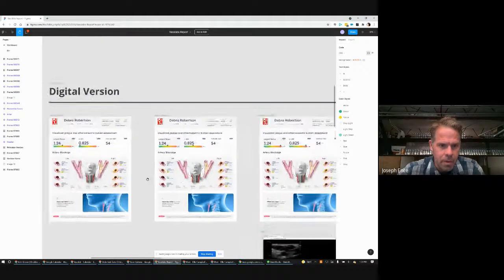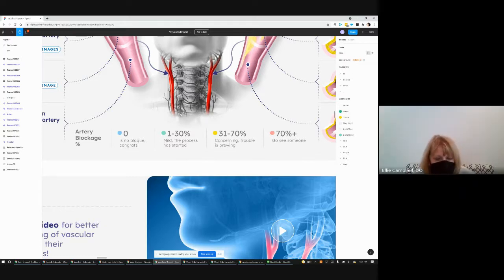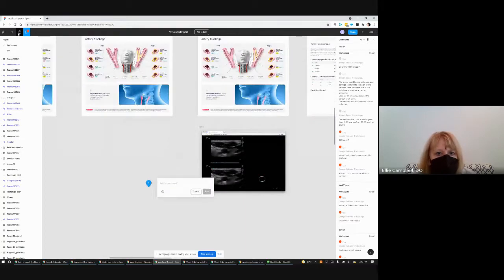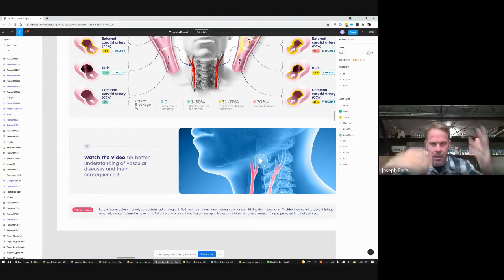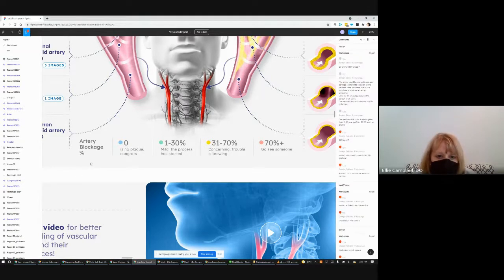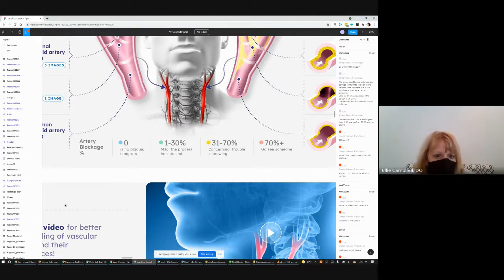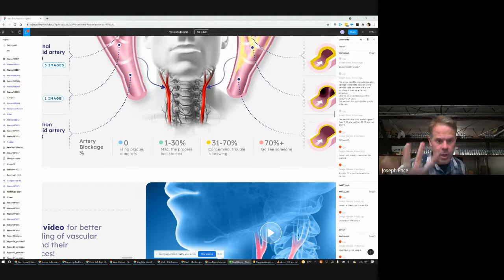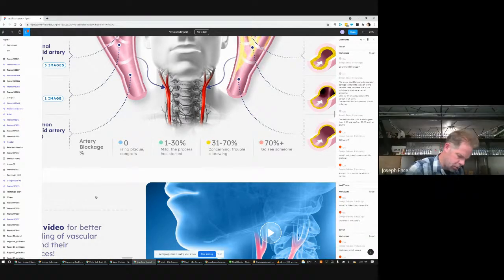Carotid IMT clinical use. Physician level conversation.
Drs Helen Messier, Helen Campbell and Joseph Ence talking aboiut Carotid IMT and Plaque for clinical use.